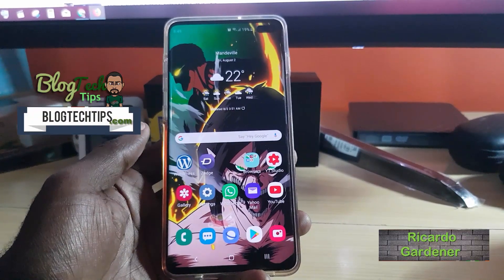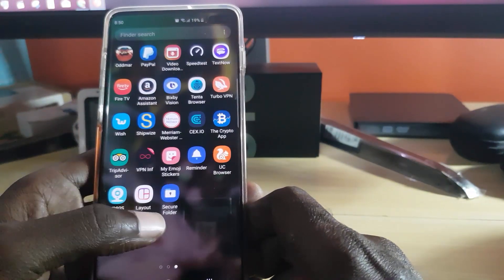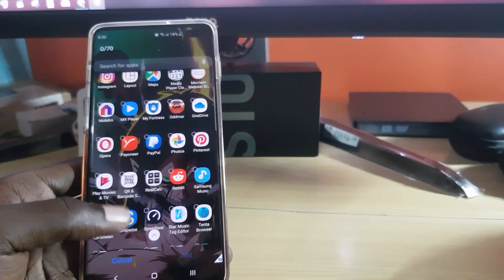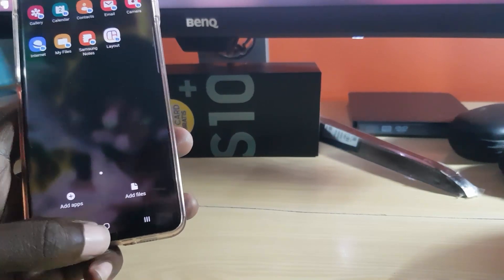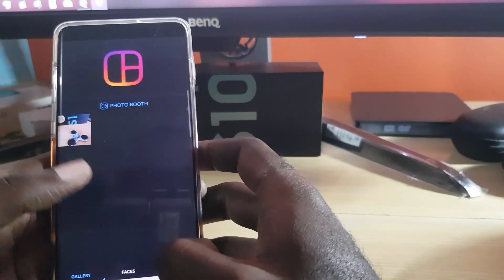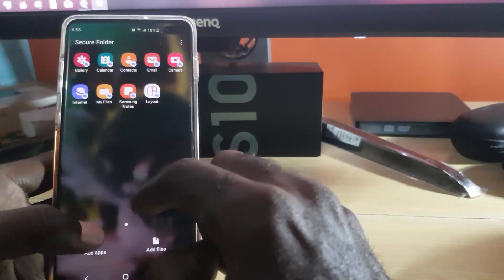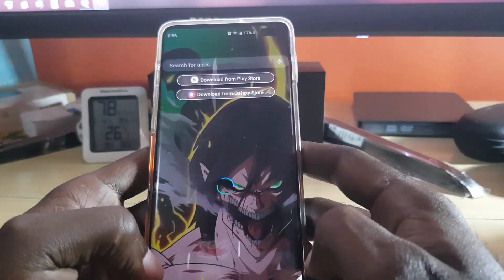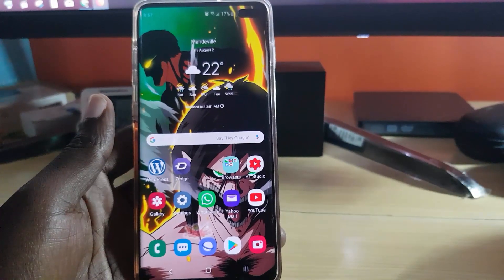How to Hide Apps on the Galaxy S10 (Secure Folder)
This is how to hide apps Galaxy s10 tutorial. This also works on the S10e and S10 Plus as well. Hide your private app or sensitive ones you don't want others playing with or knowing about. This method uses the secure folder to both hide and password protect your Apps.